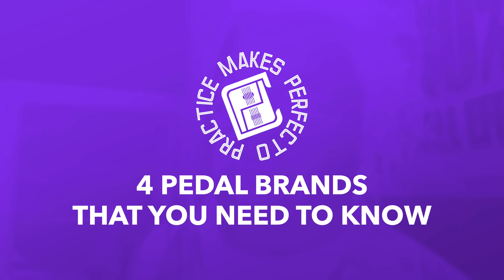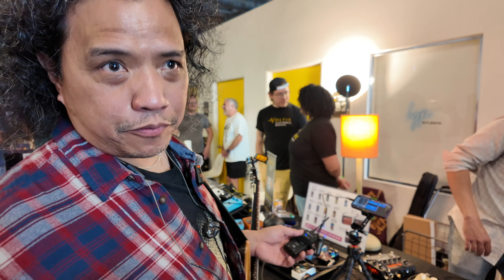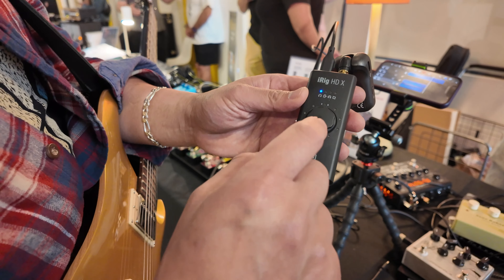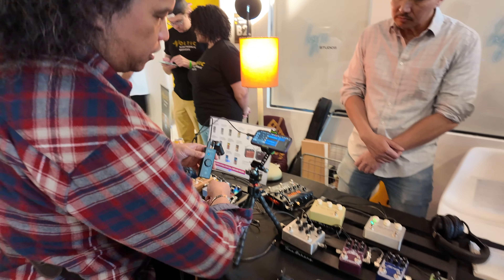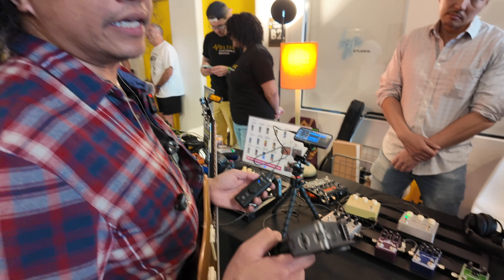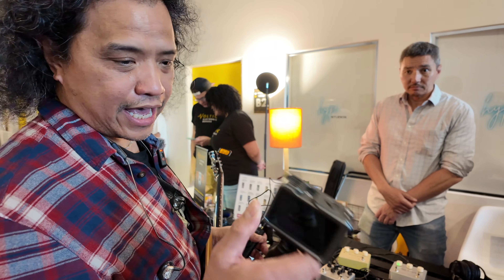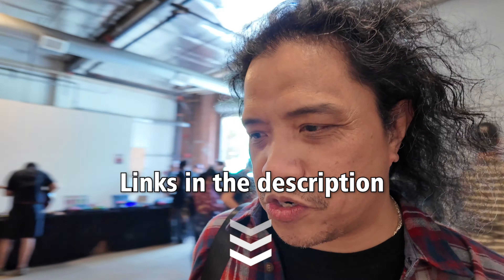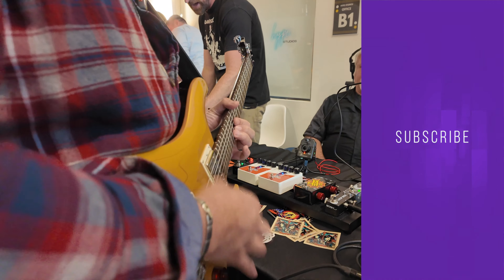4 Pedal Brands you NEED to Know! 2024 Los Angeles Synth + Pedal EXPO | Stompbox Exhibit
I recorded a JAM at the 2024 at the 2024 Los Angeles Synth +Join Pedal Expo / Stompbox Exhibit.

CHAPTERS